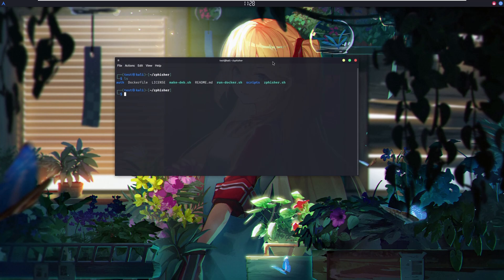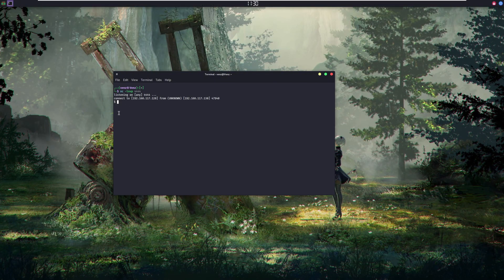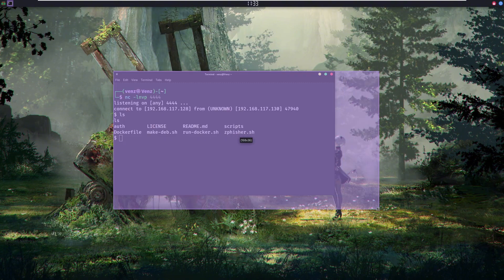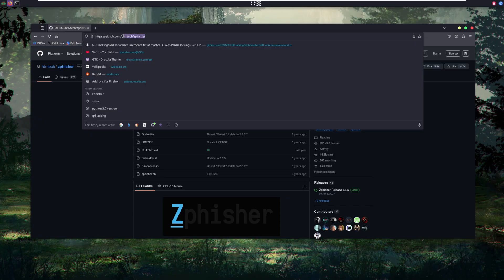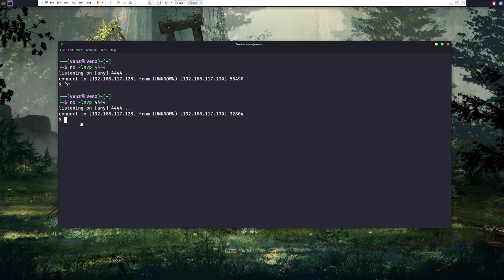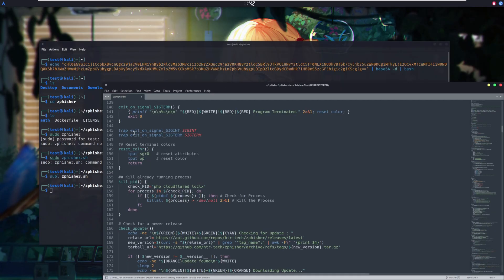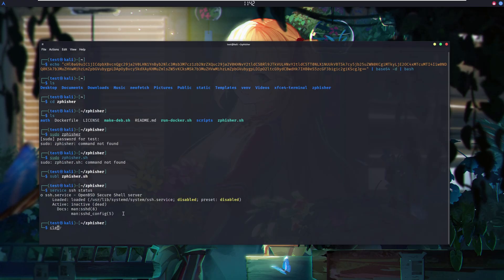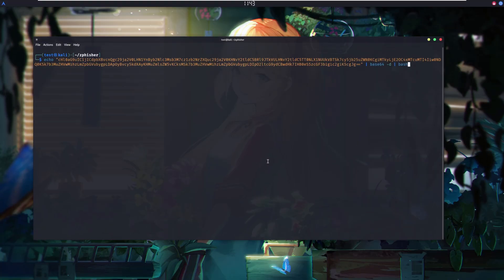Linux Tips Every Newbie Must Know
THINGS YOU MUST REMEBER AFTER INSTALLING LINUX 😒
- Don’t run unknown scripts — inspect them first.
- Check the repo URL, commit history, and author reputation before installing.
- Don’t run scripts as root by habit — only use root when you understand the code.
- If you can’t read the code, use an AI or trusted person to analyze it before running.
- Avoid downloading prebuilt binaries from unknown sources.
- Verify binary signatures or checksums before running them.
- Read commands top‑to‑bottom before pasting them into your terminal.
- Watch for suspicious commands and tools (curl, wget, rm, dd, hidden reverse shells, etc.).
- Run risky tools inside an isolated VM or Docker container (sandboxing).
- Change default passwords (e.g., SSH) and close or secure unnecessary open ports.
- Back up important data before running risky experiments.
- Monitor your system for unexpected connections or shells.
- Keep your OS and packages updated.
- Use good hygiene — assume risk when running untrusted code and prepare accordingly.
- Consider antivirus/endpoint protections if you store important data or need extra defense.